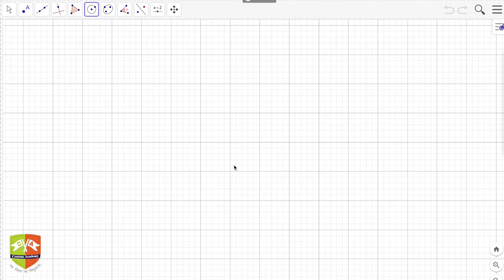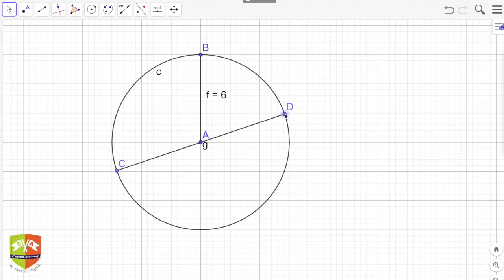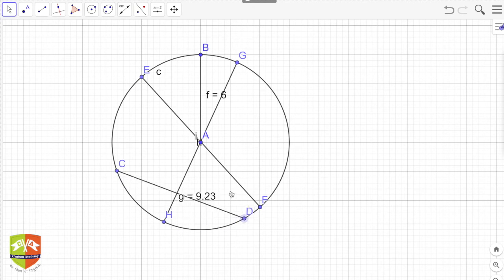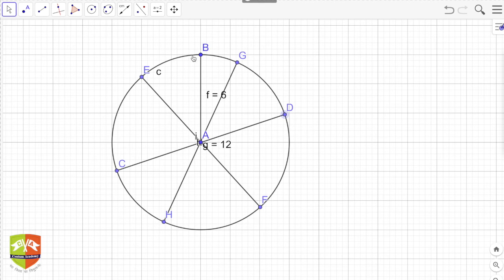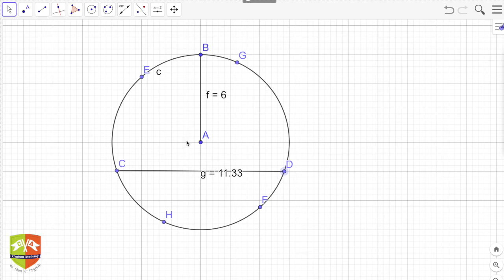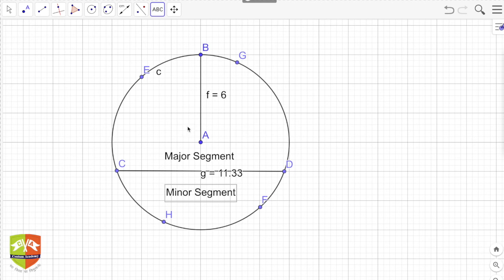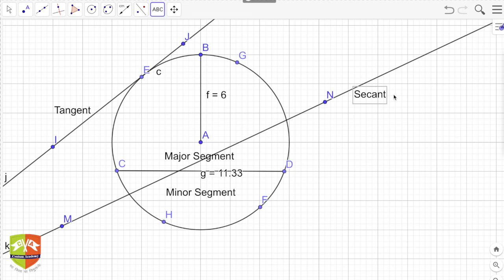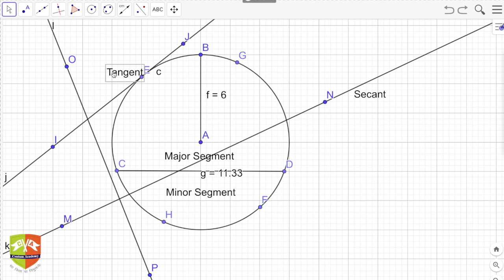CIRCLES 03: Definitions III: Chord, Diameter, Segment, Secant and Tangent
Topic:
Circles: Chord, diameter, segment, major segment, minor segment, secant and tangent
Construction using Geogebra.
Grade: IX
Author: Tushar Sinha